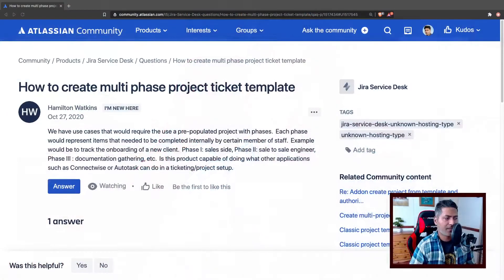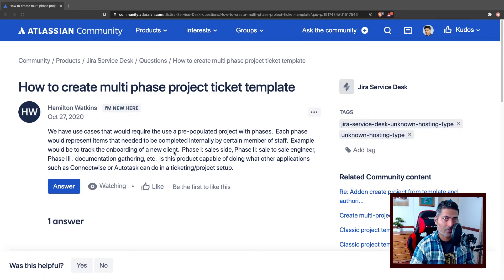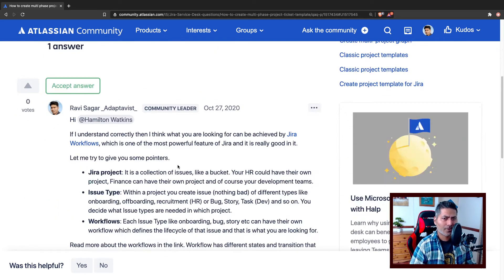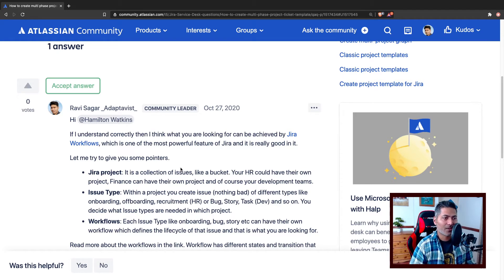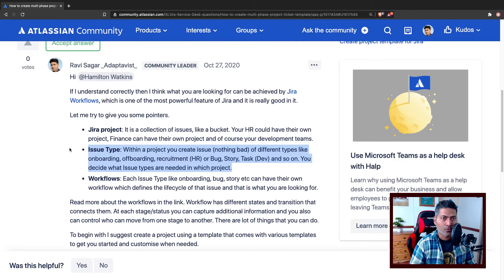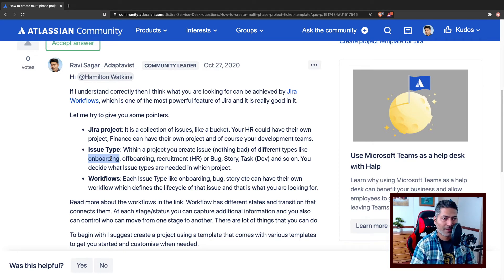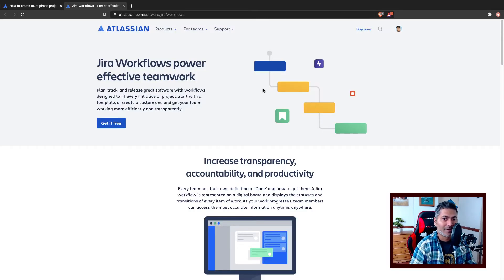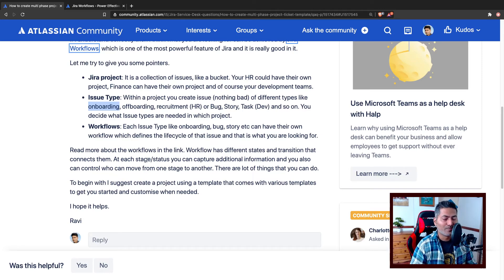Jira Admin - Multi phase project?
People get confused with projects and issues in Jira. Project is nothing but a container of issues.

1. Jira Quick Start Guide (Book)
3. Jira 7 Guide for Administrators and Developers (Video course)
4. Jira 7 Essentials (Video course)

5. Google Apps Script tutorials

Social